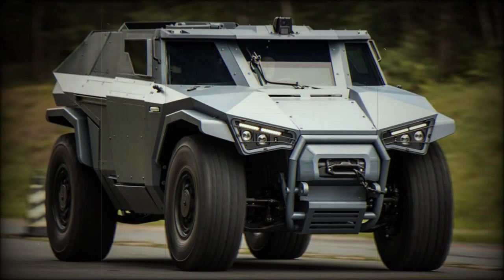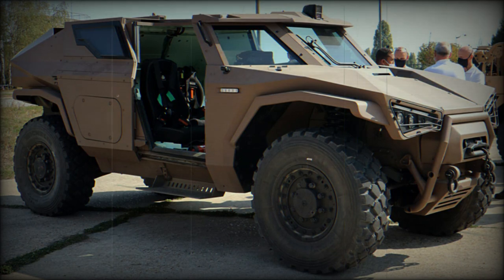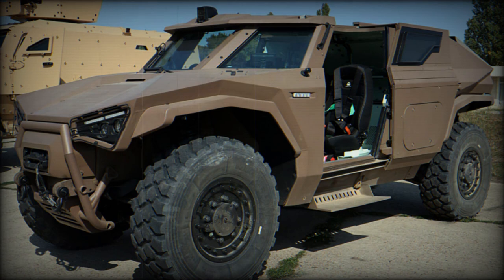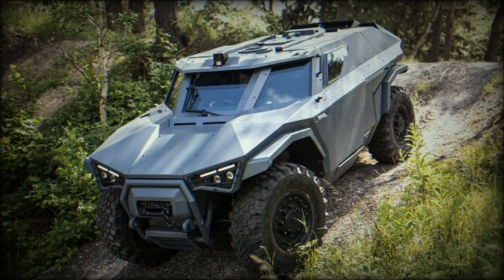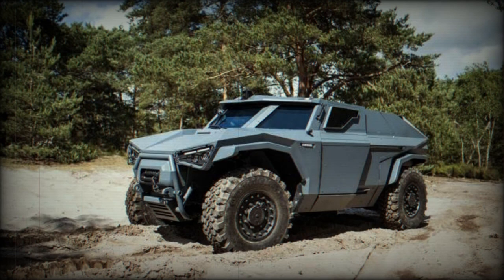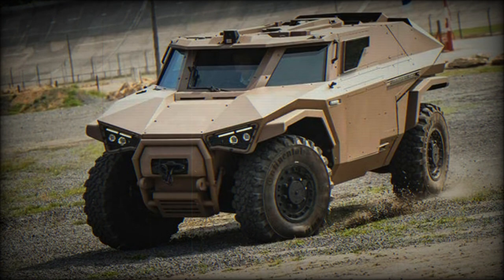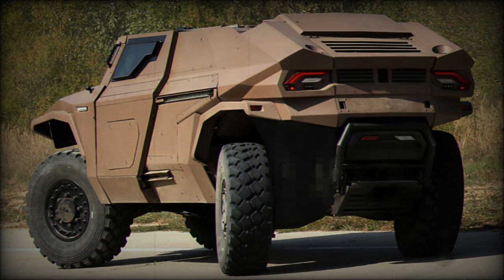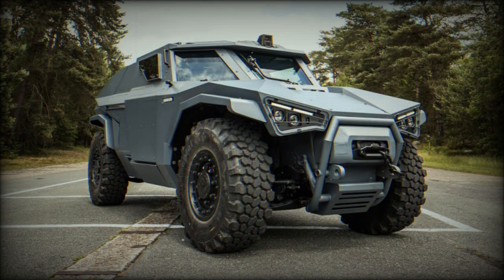ARQUUS DMS Scarabee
The "Scarabee" is a light-class High-Mobility Tactical Vehicle (HMTV) offered by ARQUUS Defense Mobility Systems of France. The vehicle is intended for fast reconnaissance, convoy support, general patrolling, and Special Operations (SPECOPS) work. It is billed by the company as the first of its kind to be of hybrid drive arrangement, able to run exclusively on electric power when needed to reduce both acoustic and thermal signatures in contested zones.

The car is arranged in a conventional fashion though the powerpack resides in the rear of the hull: the operating crew sits side-by-side in the passenger compartment. The roadwheels are oversized and spaced at the extreme corners of the chassis, offering the perfect blend of balance and ground clearance. The vehicle is equally-capable of offroad traversal as well as onroad. Vision ports are bullet resistance against small arms fire. Headlamps are embedded at the front corners of the frame. For entry-exit, the doors along the side of the hull slide rearwards as opposed to swinging outwards.

The Scarabee has a gross weight of 8 tons, houses a crew of four total personnel, and relies on a proven 4x4 all-wheeled configuration. Maximum road speed is 130 kmh on paved surfaces.

Due to its light armoring, the vehicle is not intended for direct-contact, prolonged firefights but instead as a fast-attack, fast-reconnaissance platform able to mount a variety of infantry-level weapon solutions over the hull roof. This includes 7.62mm and 12.7mm machine gun types as well as 40mm Automatic Grenade Launchers (AGLs) mounted in a 360-degree traversing Remote Weapon Station (RWS) complete with electronically-discharged smoke grenade canisters to screen the vehicle from prying eyes.

Scarabee belongs to a complete line of military and security minded vehicles championed by ARQUUS including the Sabre, Patsas, and VAN MK 3 all-wheeled models.